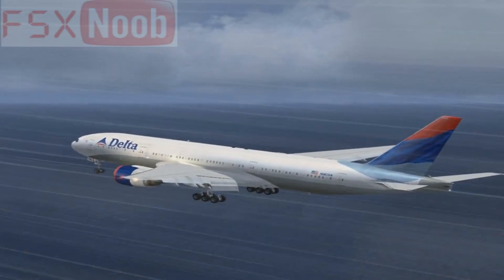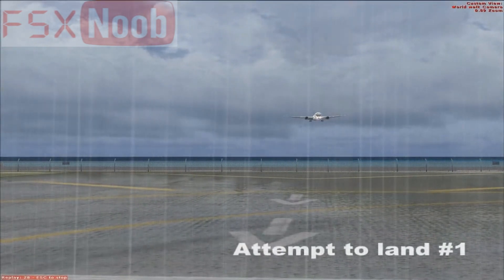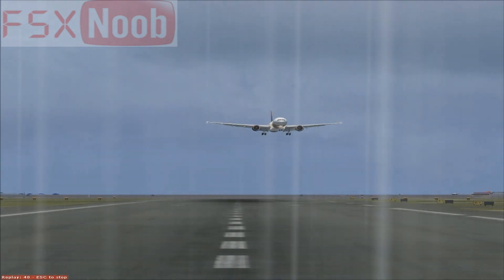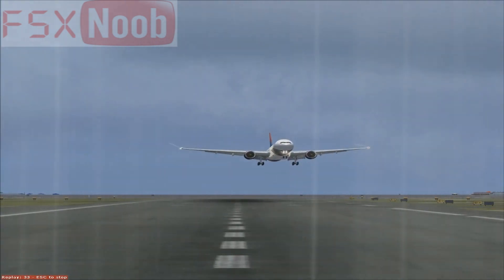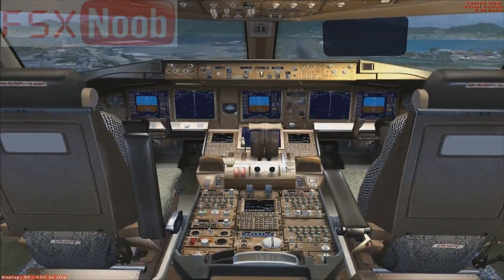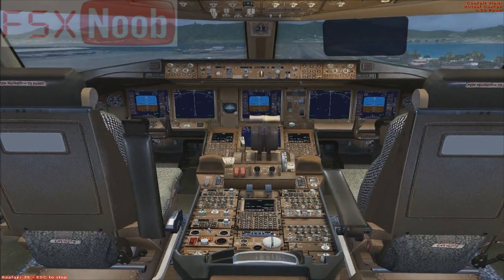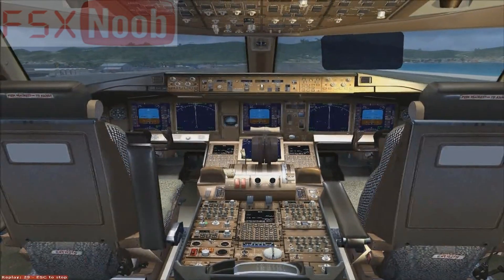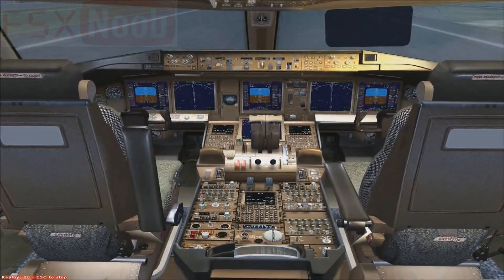Boeing 777 Stormy Landing St. Maarten Airport (TNCM) - FSX HD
The Boeing 777, commonly referred to as the Triple Seven, is an American long-range wide-body airliner developed and manufactured by Boeing Commercial Airplanes. It is the world's largest twinjet. The 777 was designed to bridge the gap between Boeing's other wide body airplanes, the twin-engined 767 and quad-engined 747, and to replace older DC-10s and L-1011 trijets. Developed in consultation with eight major airlines, with a first meeting in January 1990, the program was launched on October 14, 1990, with an order from United Airlines. The prototype was rolled out on April 9, 1994, and first flew on June 12, 1994. The 777 entered service with the launch customer, United Airlines, on June 7, 1995. Longer range variants were launched on February 29, 2000, and were first delivered on April 29, 2004. delta #777